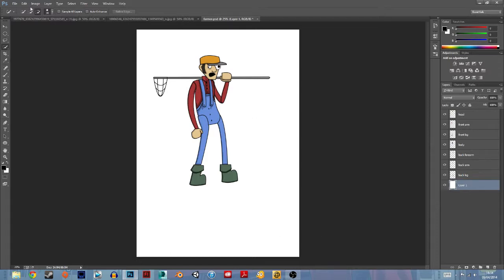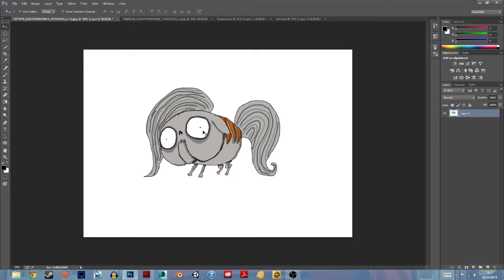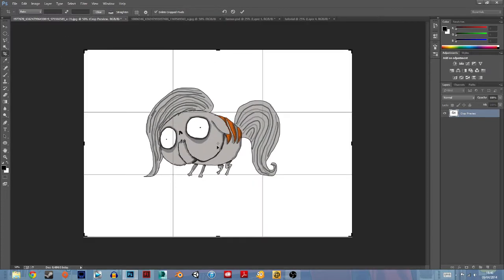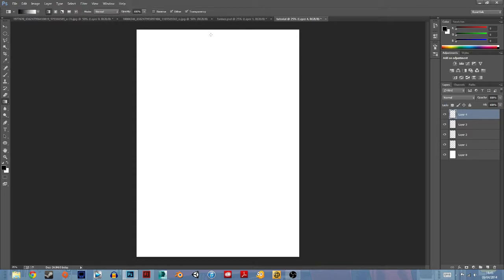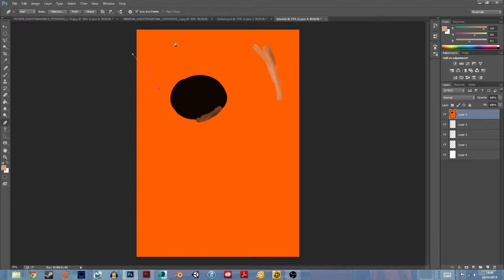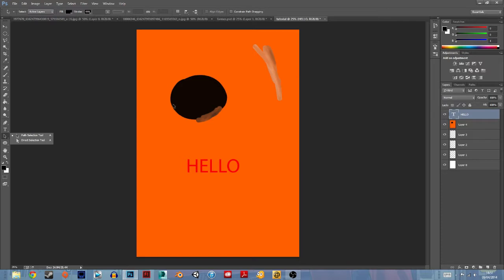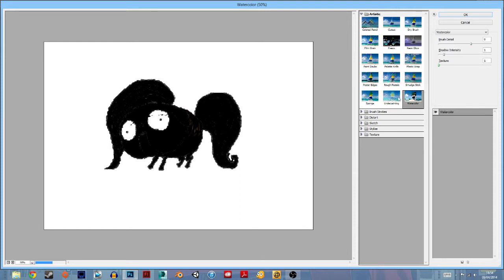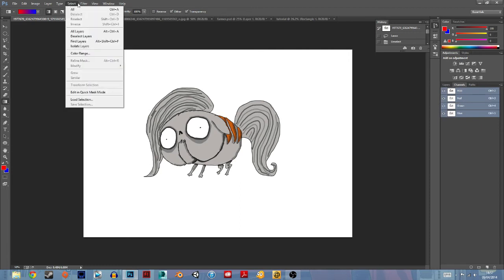Photoshop CS6/CC for beginners 2014 ep. 1 - The interface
Today I teach you the basics of Photoshop, starting with the interface.